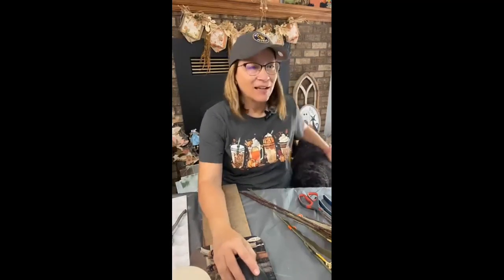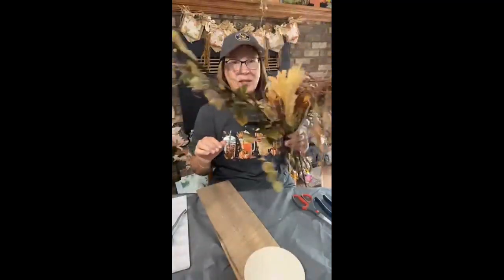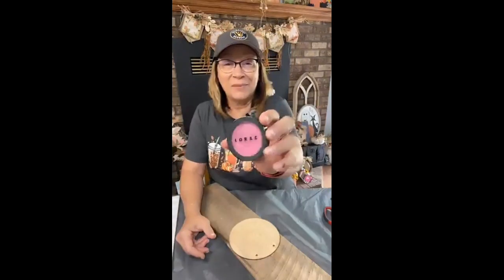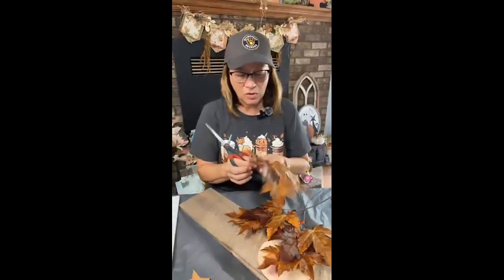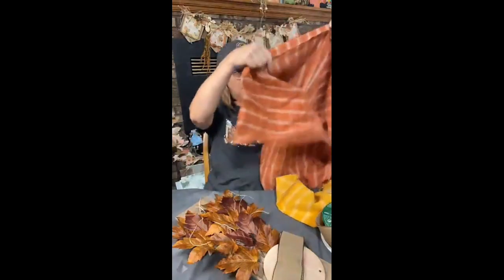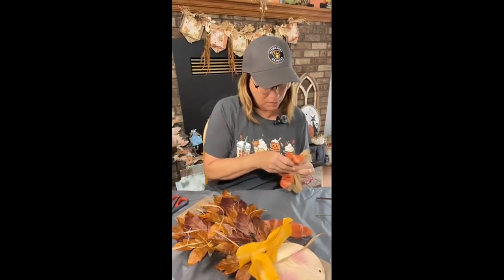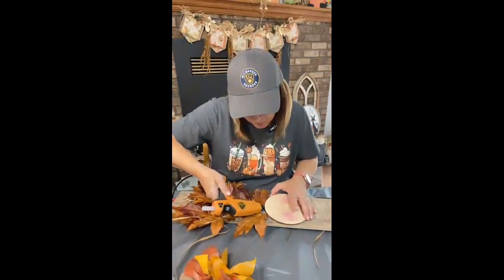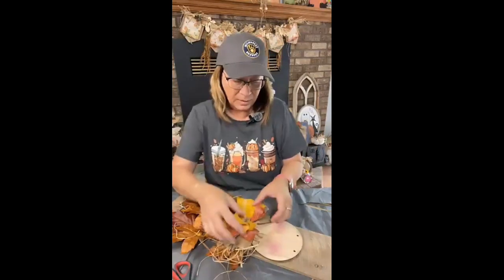HOW TO MAKE YOUR OWN RUSTIC FALL DECOR ANGEL THAT IS STUNNING! Crafting my Stash for Fall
Let me show you how to make your own Rustic Fall Angel that is so adorable. Craft your Stash for Fall to make this stunning Angel for your farmhouse , country or rustic home decor.